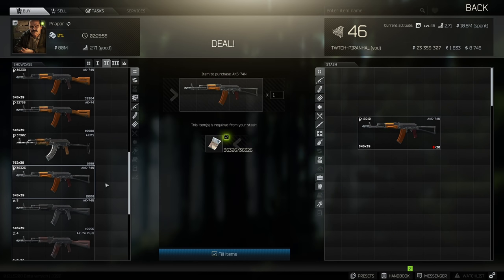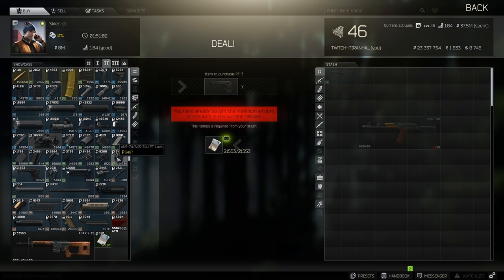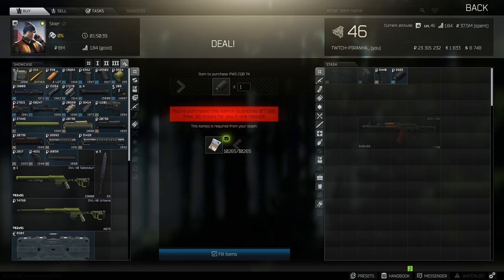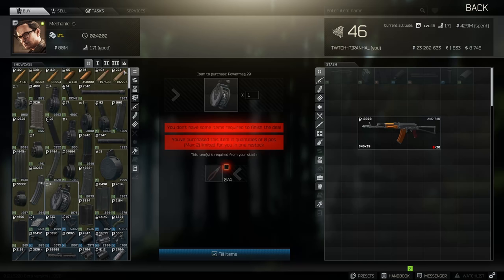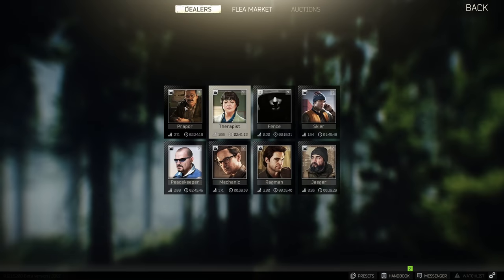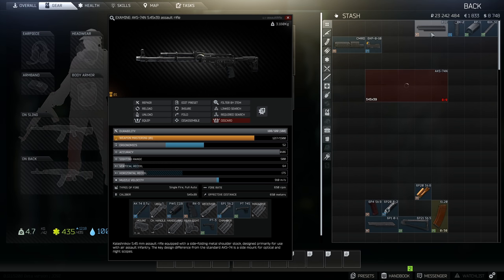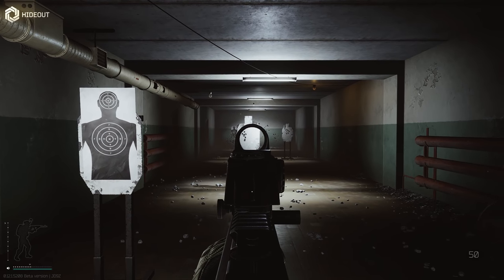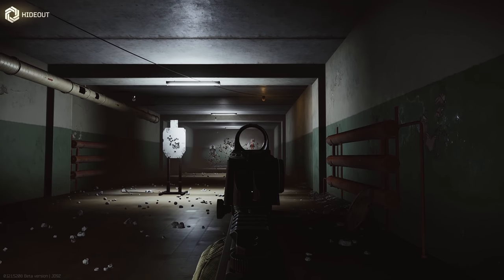Lowest Recoil AKS-74/AKS-74N - Modding Guide - Escape From Tarkov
🔵🟣⚫ Gunbuild Guide Details:

This is a guide for the Lowest Recoil AKS-74 and AkS-74N in Escape From Tarkov

AKS-74N Specs:
*Zenit RP-1 charge handle for AK
*Zenit PT-3 "Klassika" stock
*Strike industries keymod 6 inch guide
*PWS CQB 74 5.45x39 Muzzle brake
*VLTOR CMRD Keymod handguard for AK
*AK74/AK100 PT Lock
*Eotech EXPS3 holographic sight
*Fab Defence PDC dust cover for AK-74

🔵🟣⚫ Stream Schedule:
Streams everyday starting at 8AM GMT

🔵🟣⚫ Video Details:
00:00 - Lowest Recoil AKS-74/AKS-74N Info